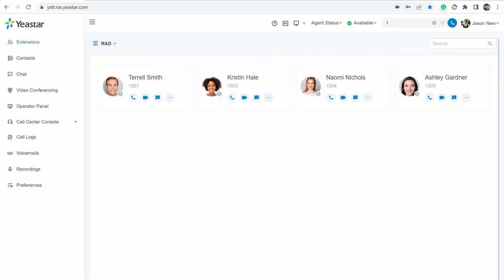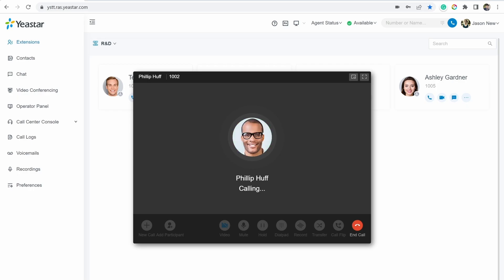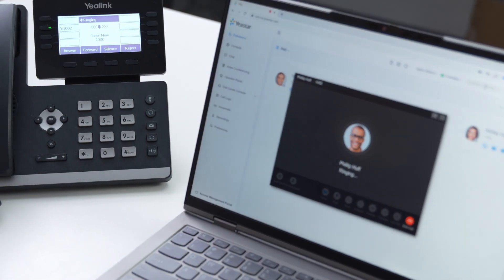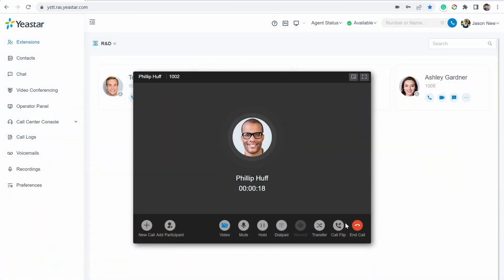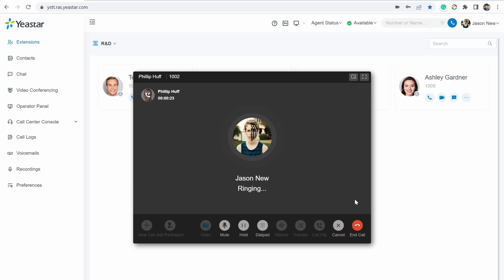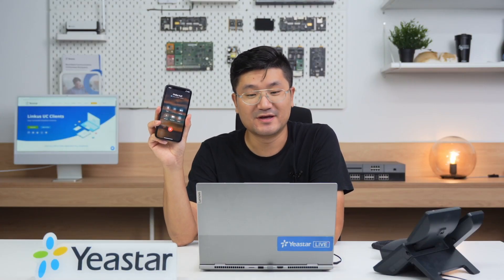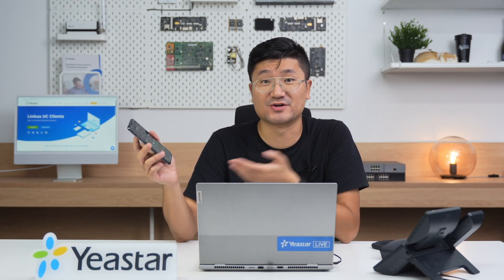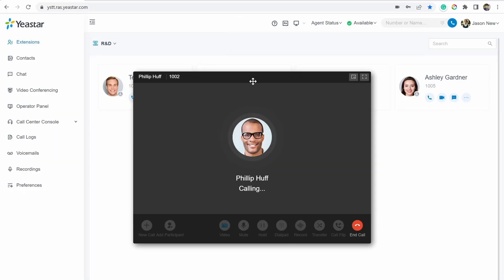Tech Talk: How to Use Yeastar Call Flip?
Welcome to another episode of Yeastar Tech Talk! Today we will introduce you to a pair of call features that have recently been added to the P-Series Phone System — Call Flip and Call Switch.

With them, you can enjoy greater flexibility as they allow you to transfer ongoing phone calls between devices in case you need to get going or your battery is running low. Jason will give you a live demo at 01:30 to help you better understand how these two features work!